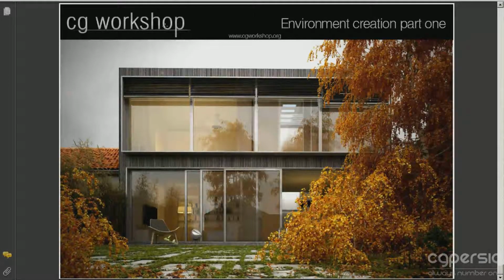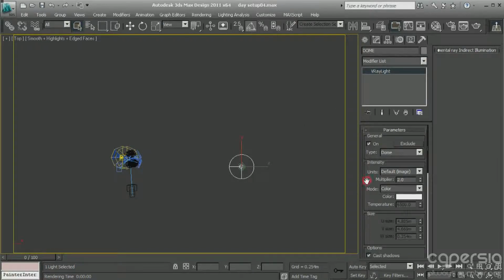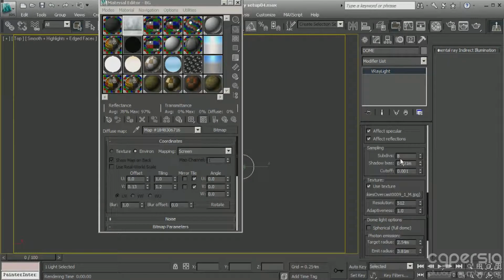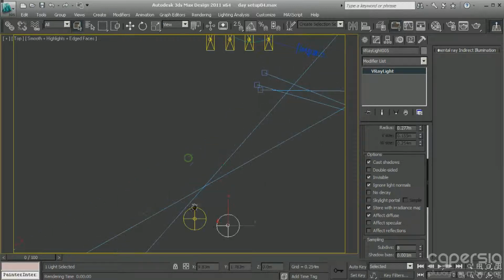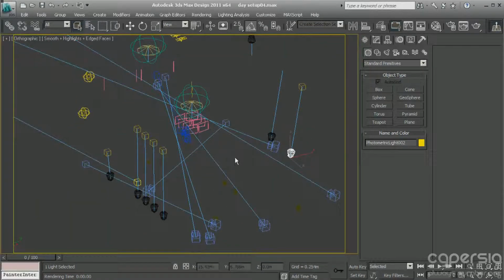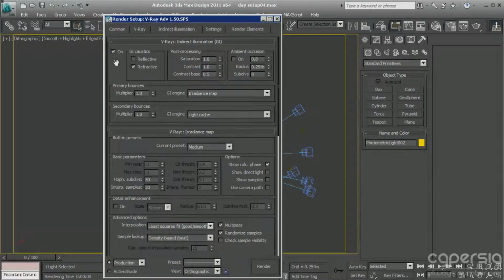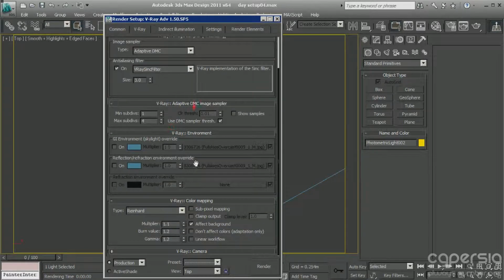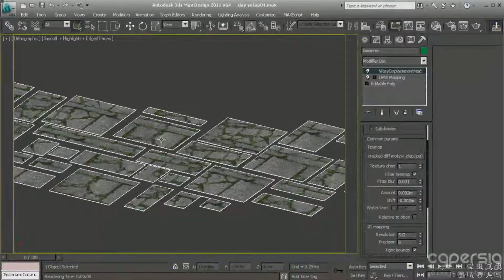Making of Single family house in autumn mood in 3DS Max